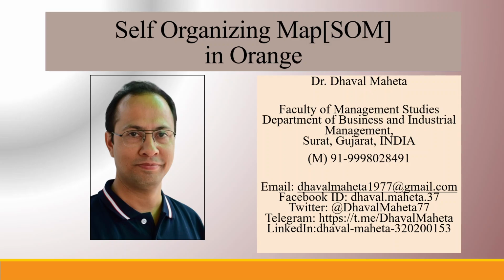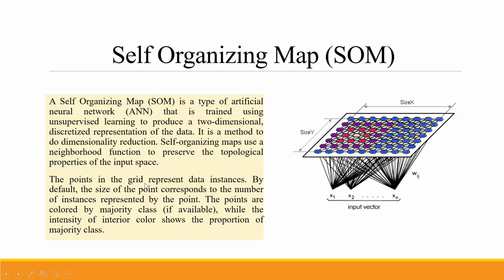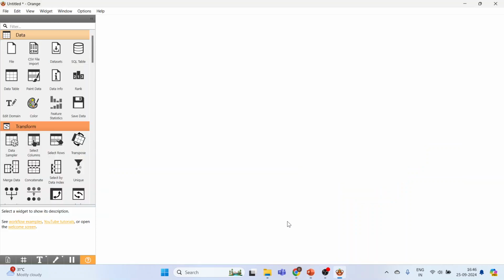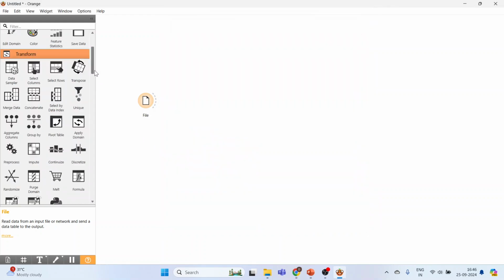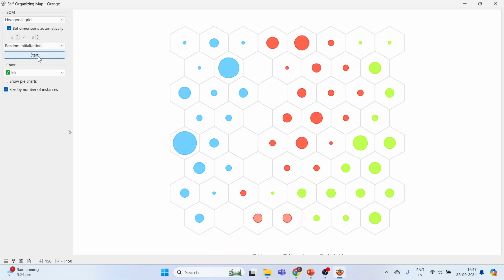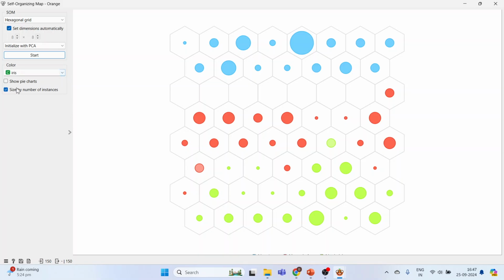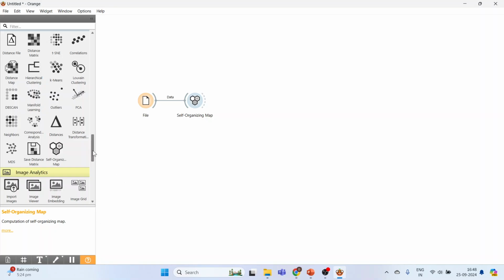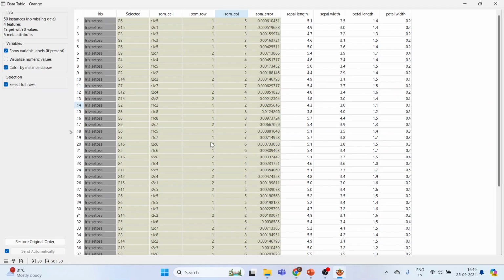79. Self Organizing Map (SOM) in Orange || Dr. Dhaval Maheta